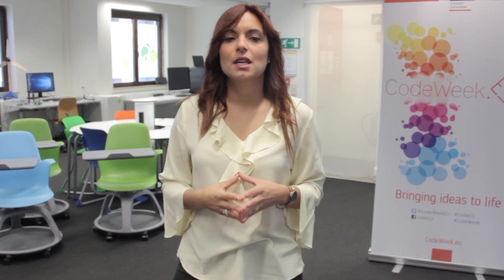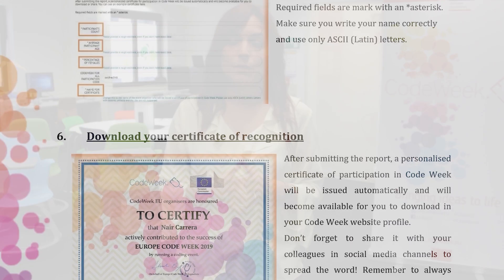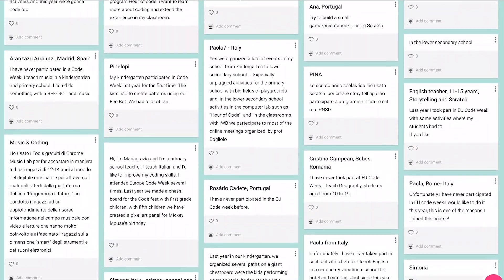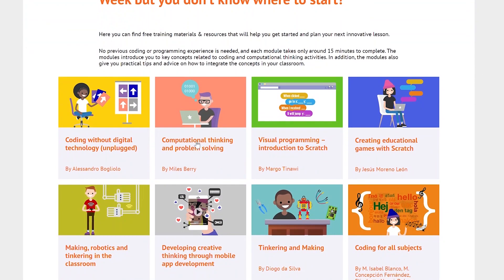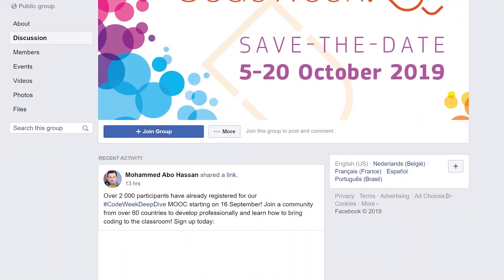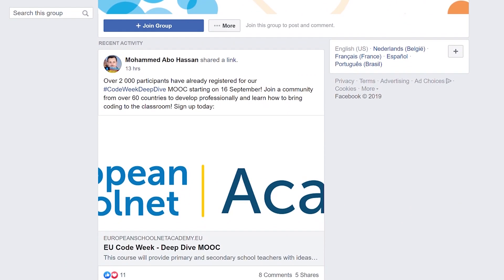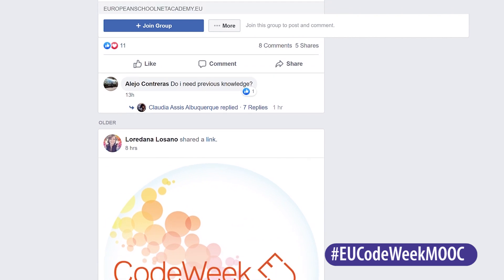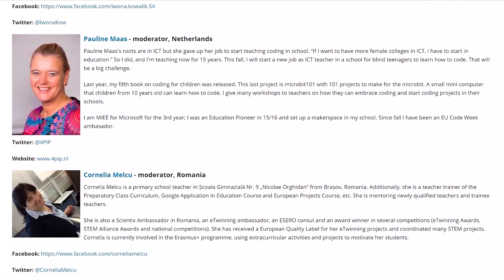EU Code Week Deep Dive MOOC-Module 2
This video has been done as part of the EU Code Week Deep Dive MOOC, a free online course that will provide teachers with innovative ideas and resources to make their lessons much more innovative and fun. Teachers will also learn what is EU Code Week and how to participate in this initiative that in 2019 engaged 4.2 million people.
For more information about the course, you can contact the course coordinators, Naír Carrera, and Tommaso Dalla Vecchia